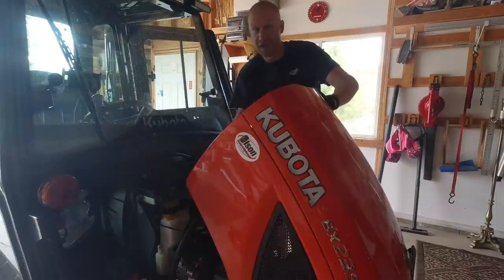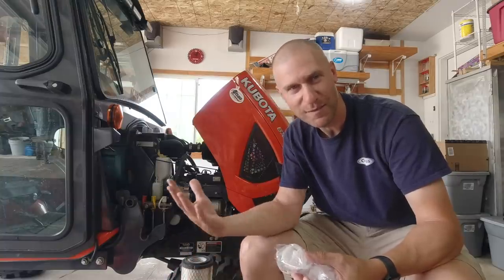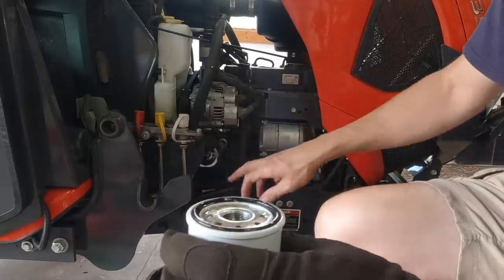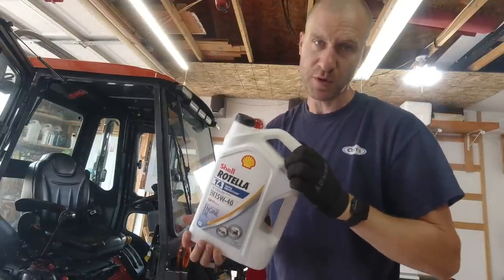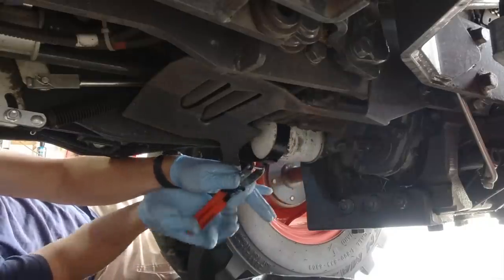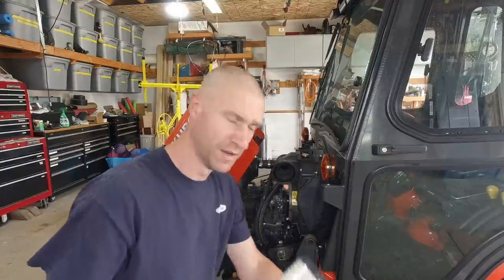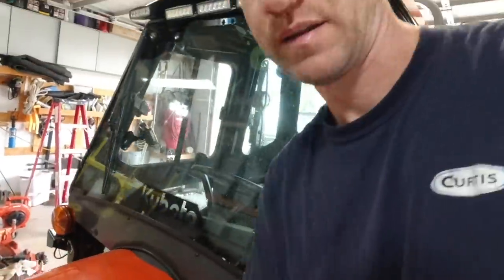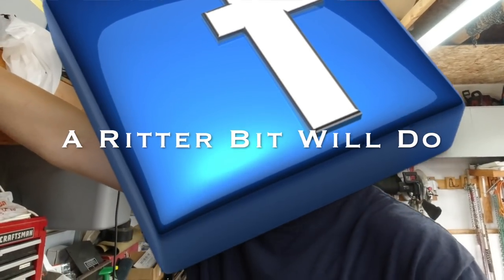KUBOTA'S HORRIBLE FILTER DESIGN (BX tractor)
The fuel filter design on BX tractors is horrible. Kubota needs to do better.

Curtis Cab
Artillian Grapple
Pittsburg Tools
Harbor Freight
Backhoe
18 Foot Car Hauler Trailer
Artillian Forks
Artillian Trench Bucket
Echo Blower
Echo Weed Trimmer
Tank Sprayer
Knipex Pliers
Northstar Sprayer